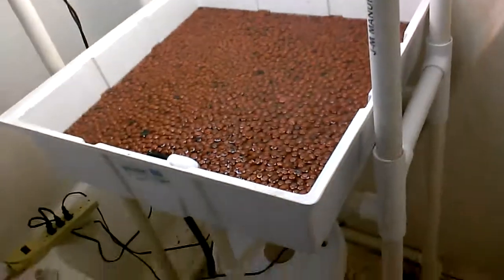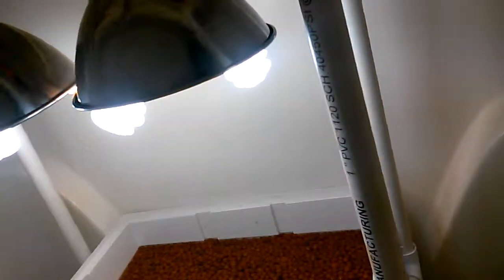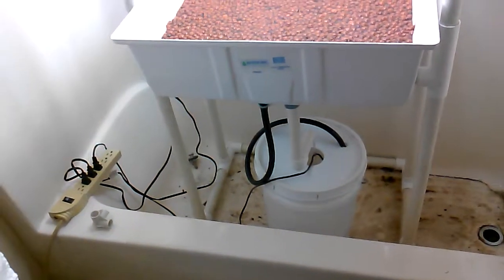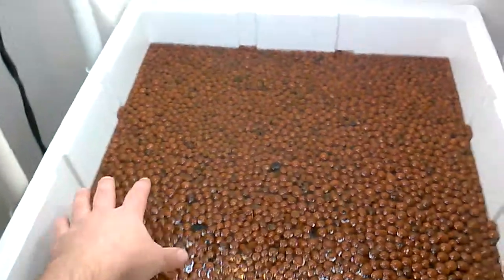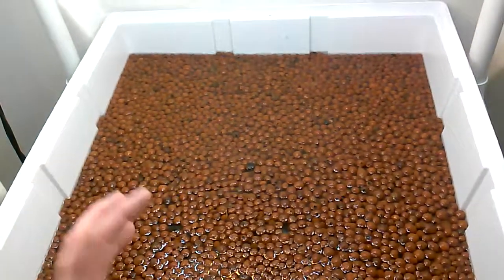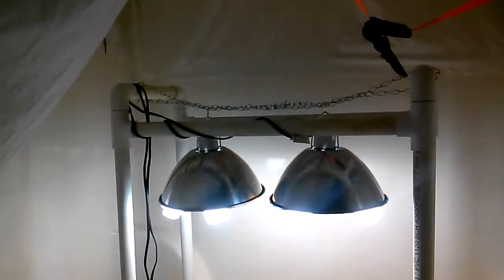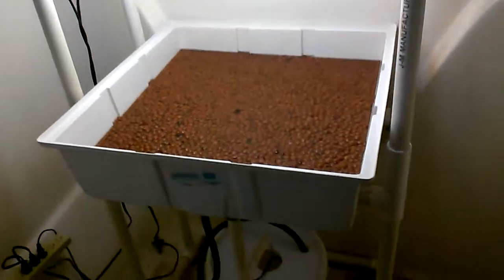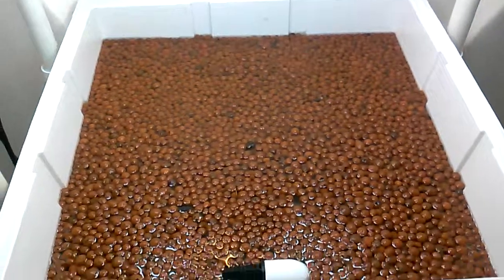2X2 hydroponic set up for veg... less than $100.00